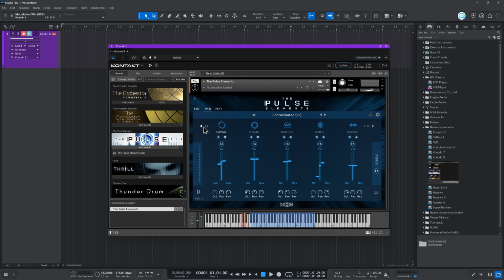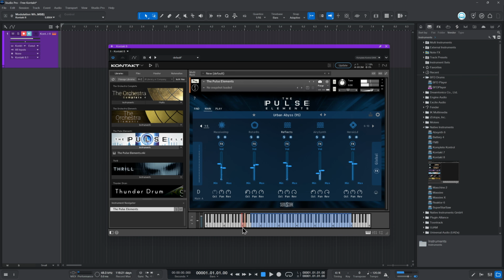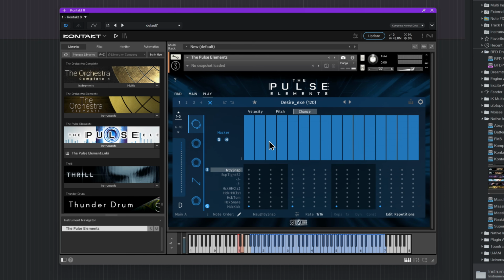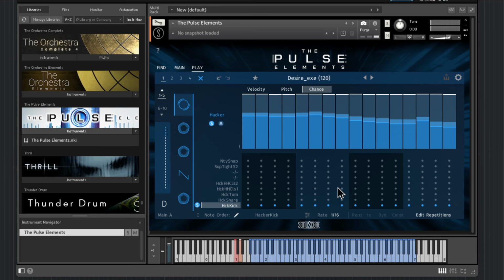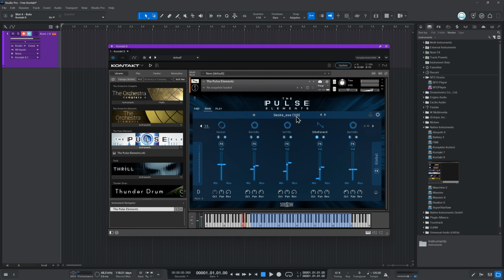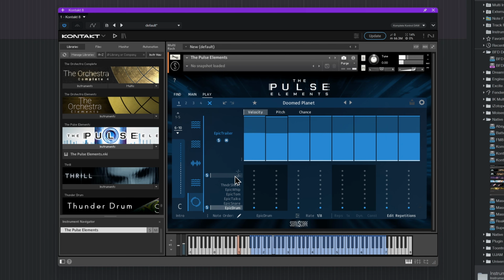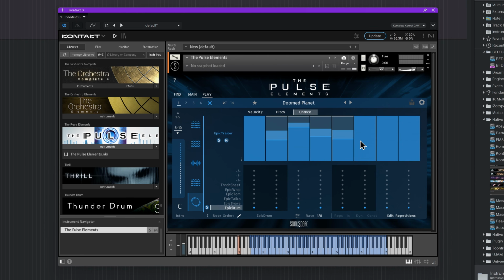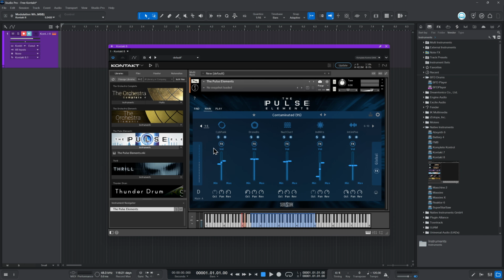THE PULSE Elements - FREE KONTAKT LIBRARY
FREE Kontakt Library SonuScore The Pulse Elements. This library is a cinematic rhythm and drum instrument. It will work in Native Instruments Kontakt and the free Kontakt Player.

Create cinematic rhythms and beats fast with this free instrument.

➡️CHAPTERS
0:00 - Intro
0:20 - MAIN Page Overview
1:21 - FIND Page Overview
1:41 - Use your MOD Wheel
2:20 - PLAY Page Overview
6:08 - Presets Demo
9:30 - Where to get it

➡️Our Links